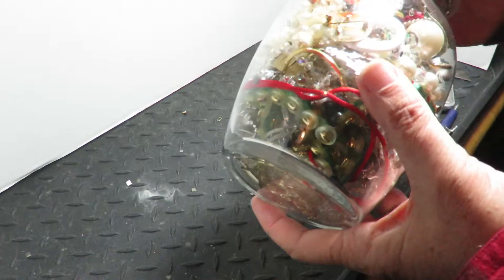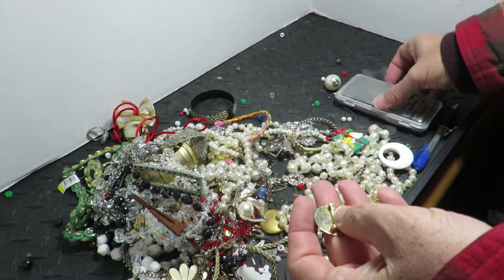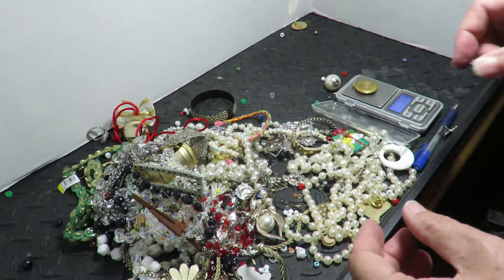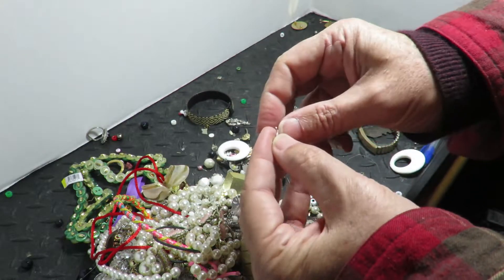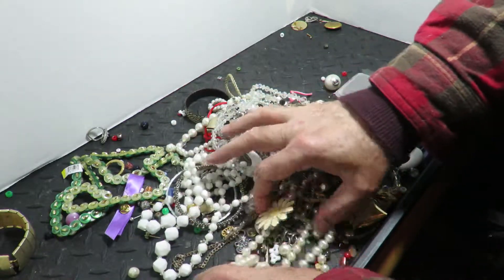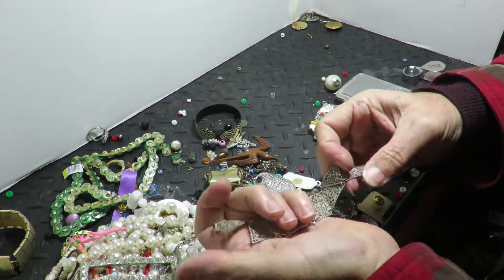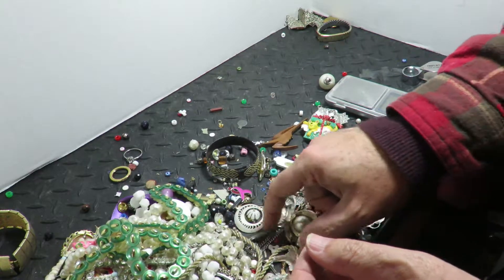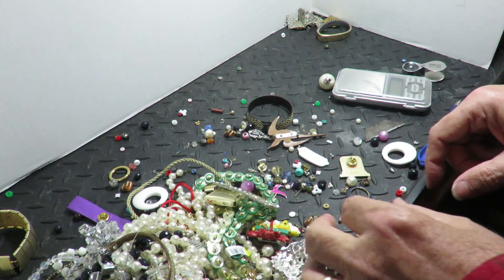Jewelry Jar. Nice old hair locket in 14k gold.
More jewelry jar stuff. I figure the gold filled will pay for the jar's cost and then anything else is gravy. Hair locket is over 5 grams. So, at $33 per gram, I made over $160.  Also, the sterling goes for about $0.65 per gram. Gold filled is about $1.25 per gram.  Nice jar finds overall.